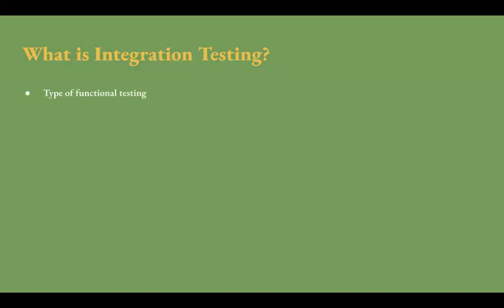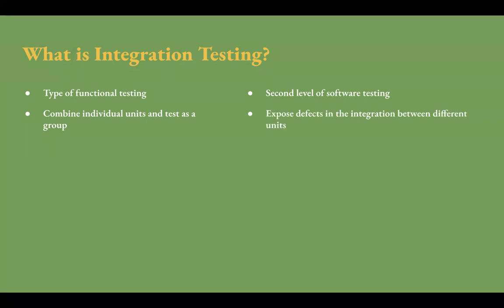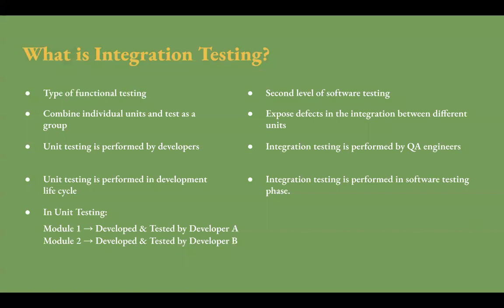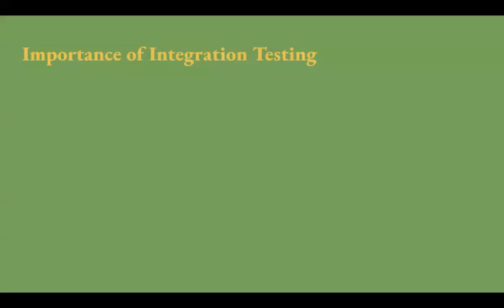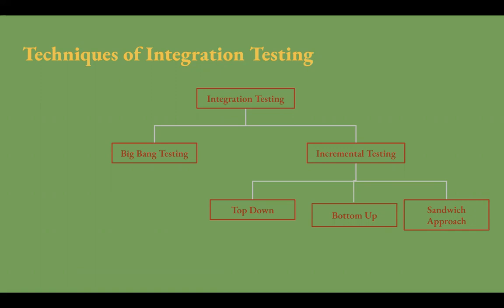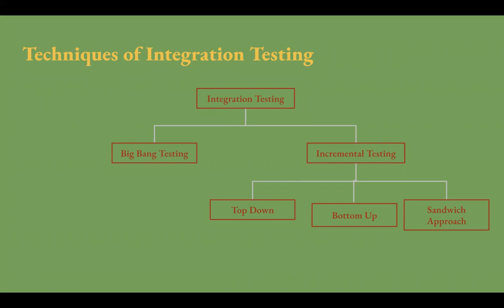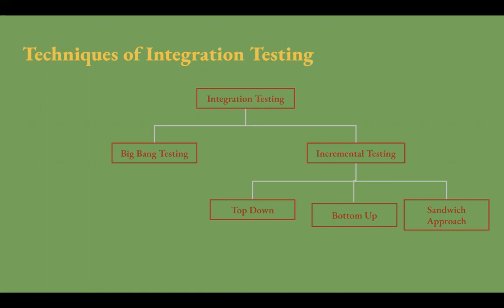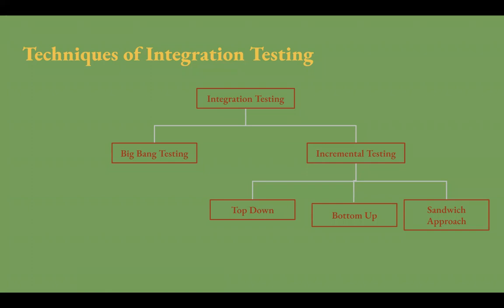Integration Testing, its importance, example and types of Integration Testing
This video covers:
Importance of Integration Testing
Examples of Integration Testing
Types / Techniques to perform Integration Testing
1. Big Bang Testing
2. Incremental Testing
  a. Top down approach
  b. Bottom up approach
  c. Sandwich approach